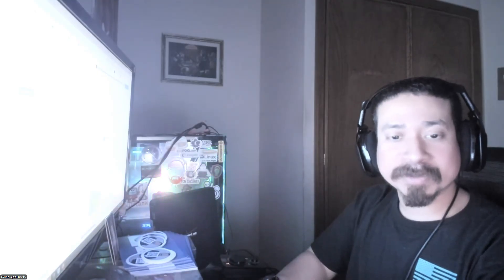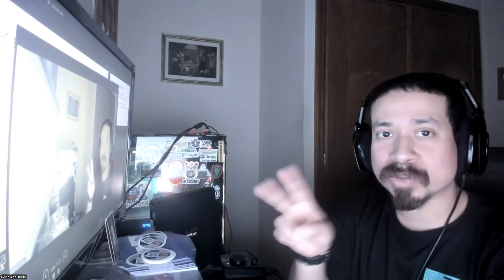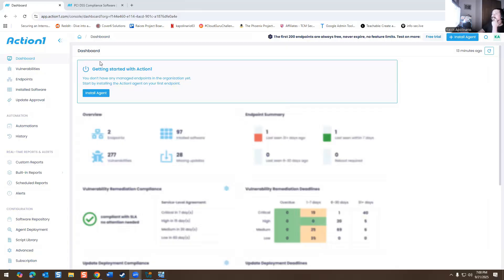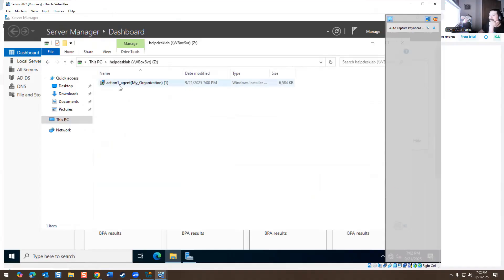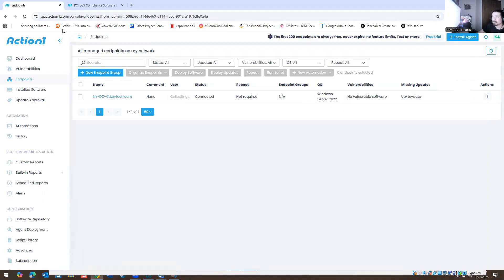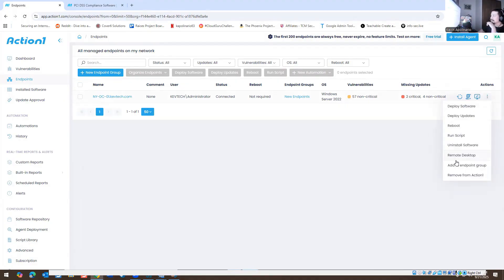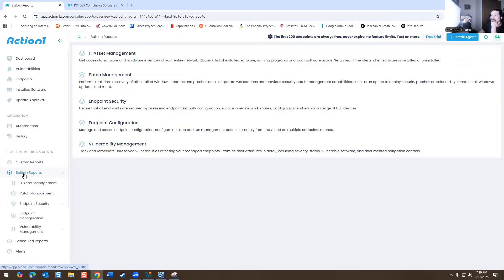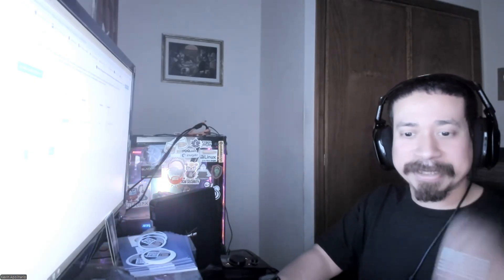IT:Helpdesk lab 2025 Part 6 (Patch Management Using Action1, Reports, Audits Documentation)